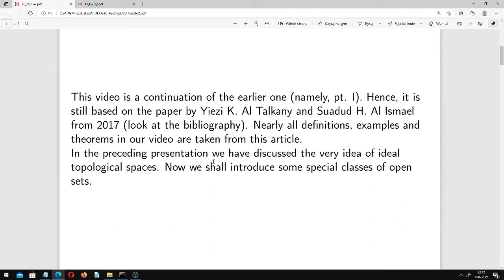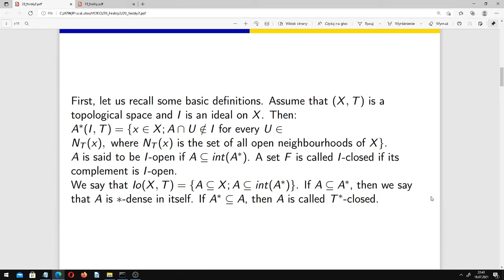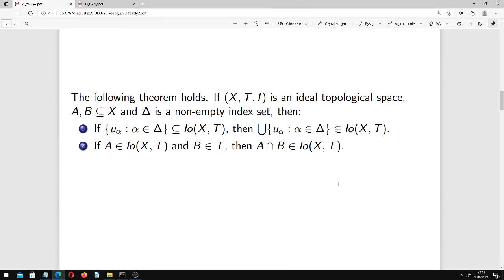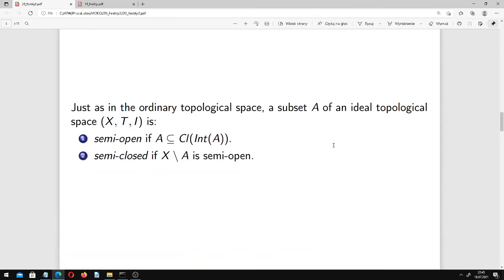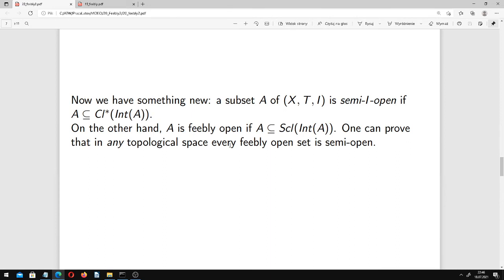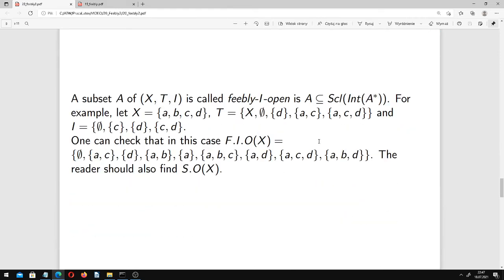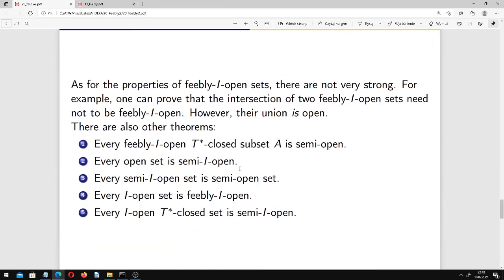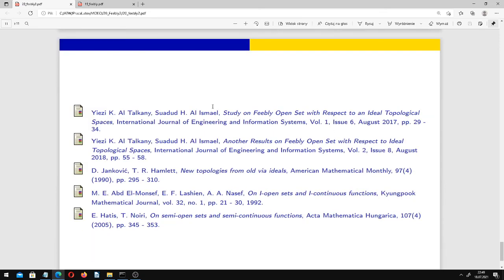Feebly open sets in ideal topological spaces, pt. II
This video is a continuation of the earlier one (namely, pt. I). Hence, it is still based on the paper by Yiezi K. Al Talkany and Suadud H. Al Ismael from 2017 .